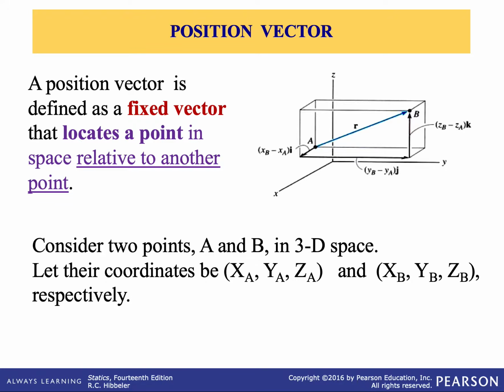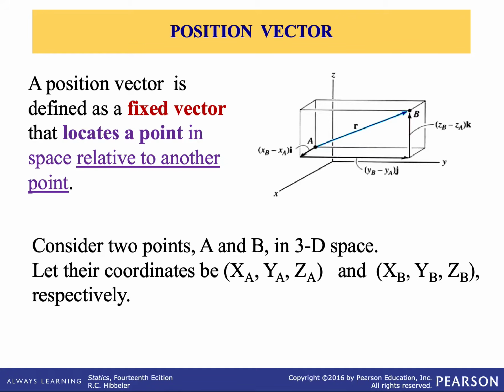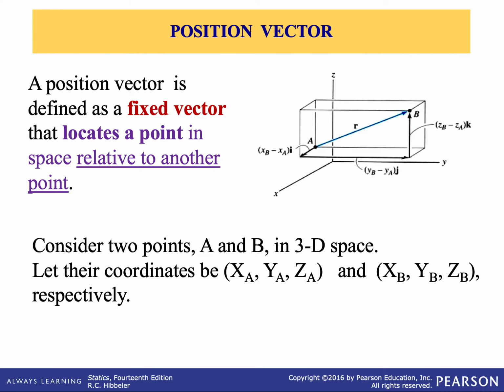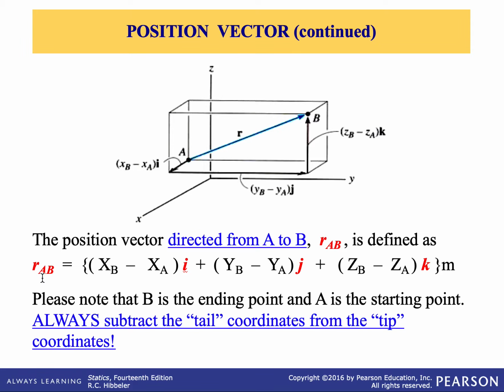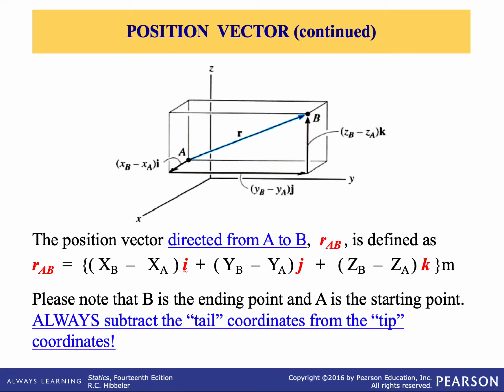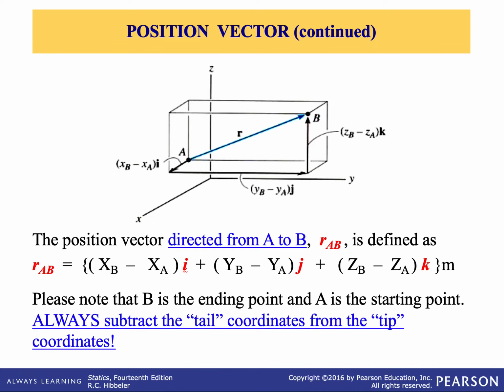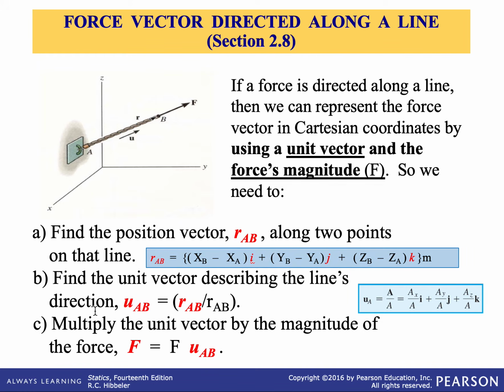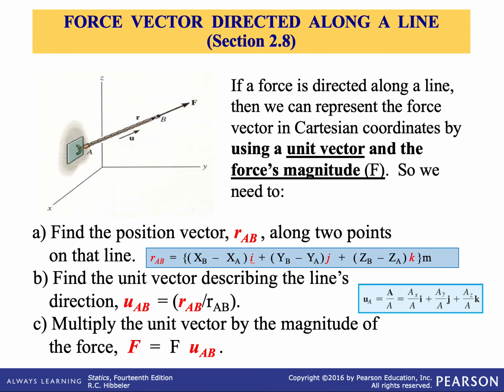Statics #008 - What is a Position Vector? Video 2/2 | Learn Statics Easily with Dr. Loay Al-Zube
Dr. Loay Al-Zube's Position Vectors Tutorial is the perfect way to learn statics with ease. In this video, Dr. Al-Zube explains the basics of position vectors and their relevance to statics. Learn how to calculate and use position vectors with this step-by-step tutorial. This tutorial is suited for both beginners and experts, so don't miss out on this great opportunity to gain a better understanding of statics. EGE210 #008

Statics and Dynamics: Lecture 5 | Position Vectors - Video 2 | Dr. Loay Al-Zube